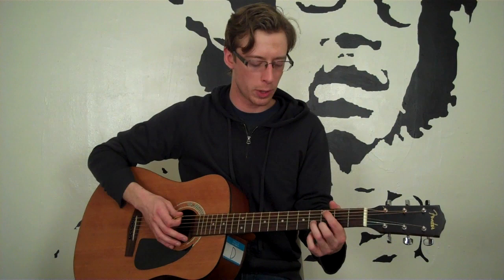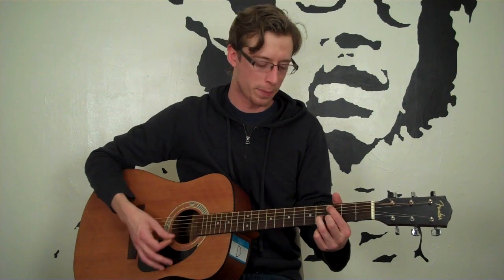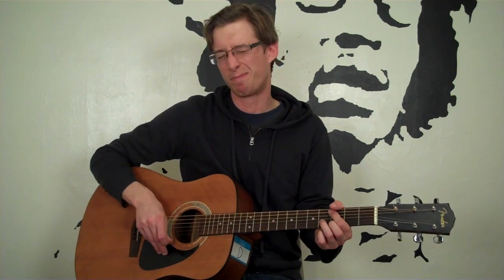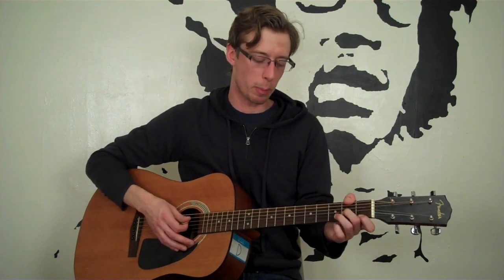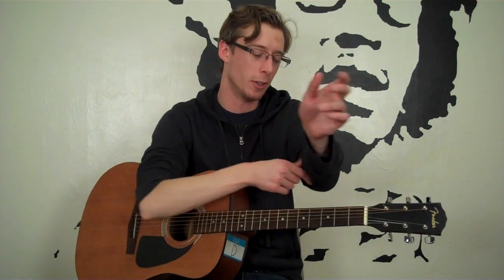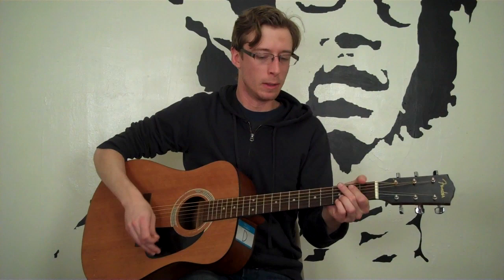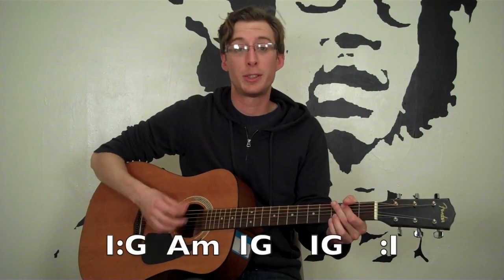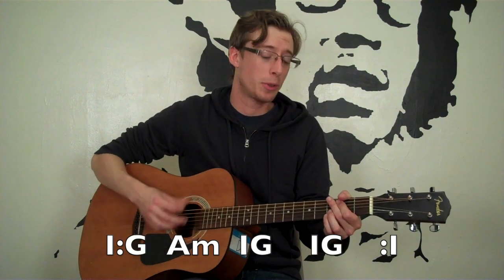Songs Made Simple: Blackbird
For awesome guitar lessons and classes check out ...Learn to play a simple version of Blackbird with Dylan from NYCGS!